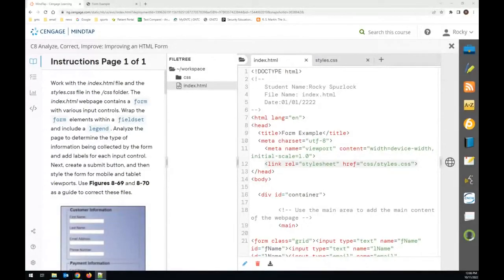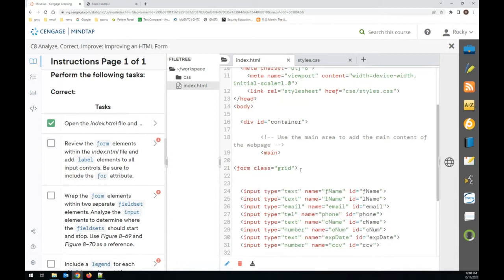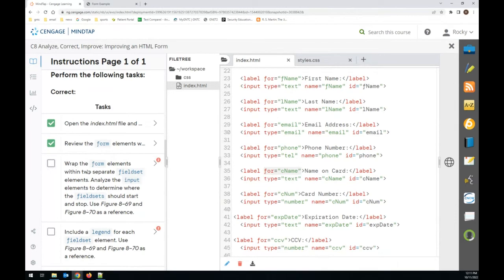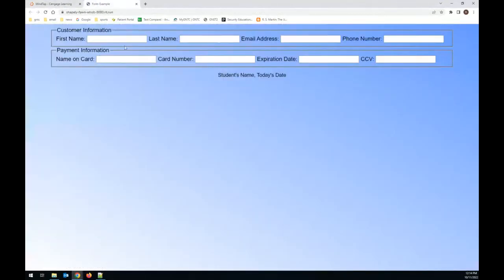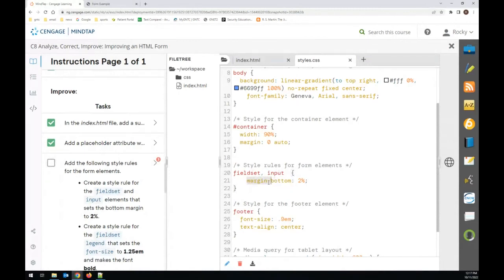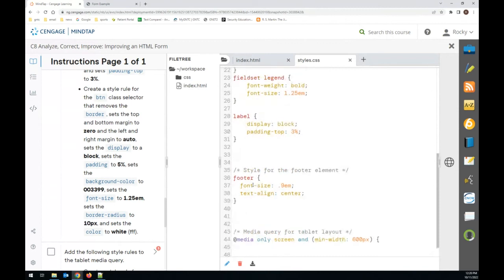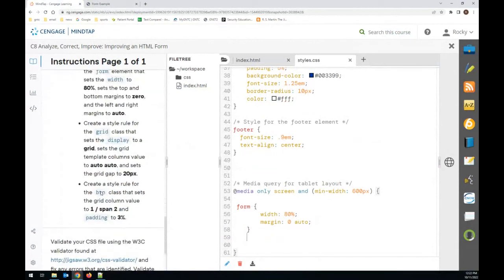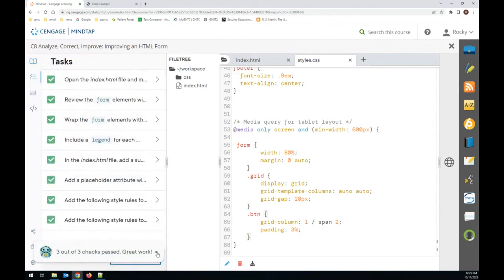CIST 1510 Discussion 8